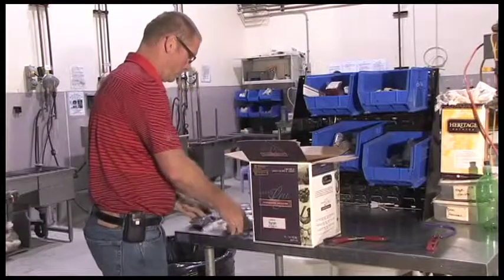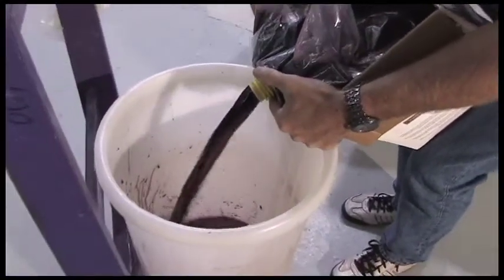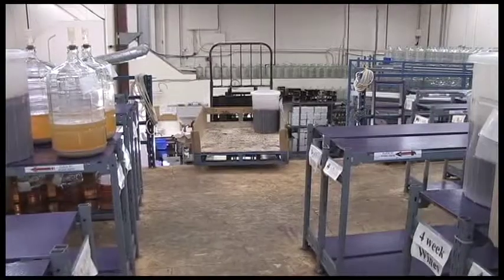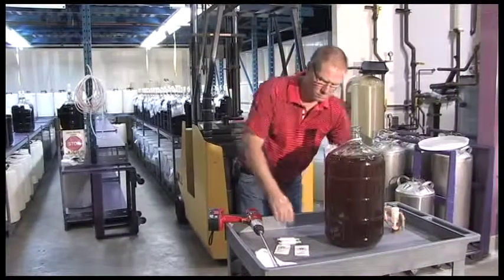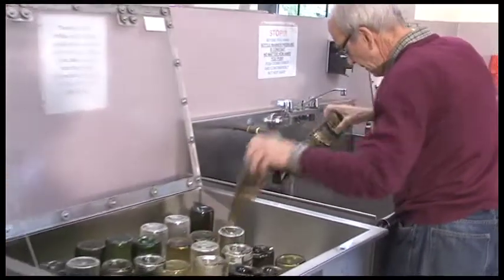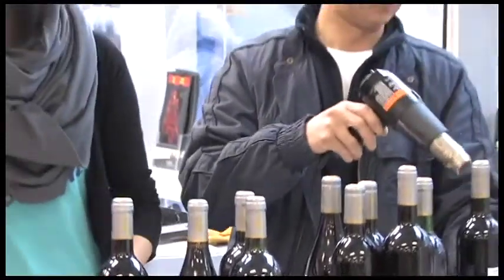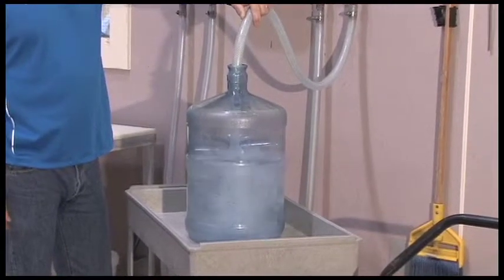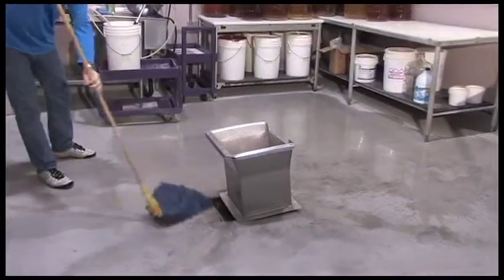BAYOU BREWING CLUB